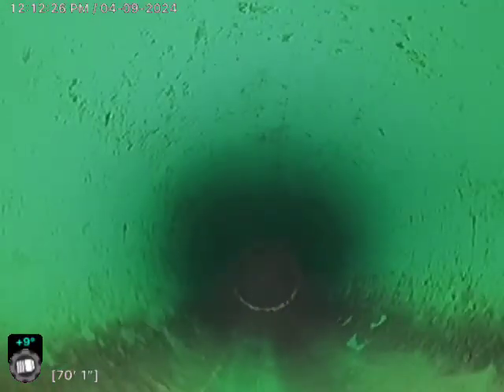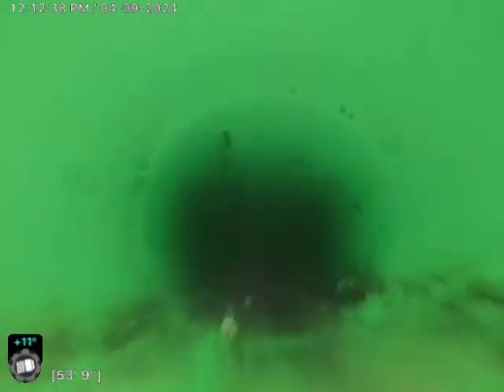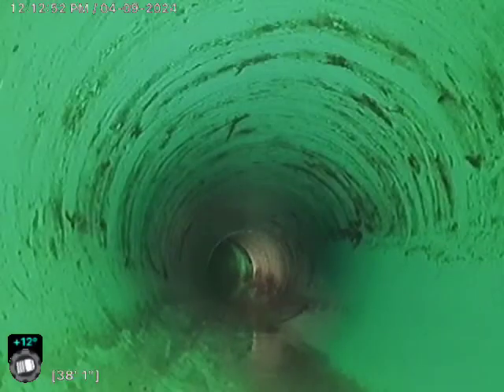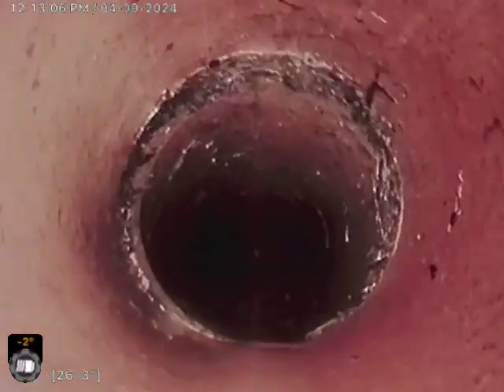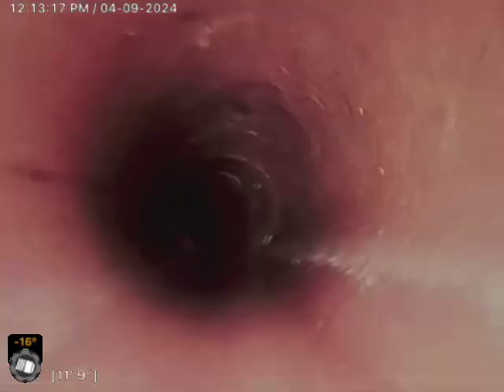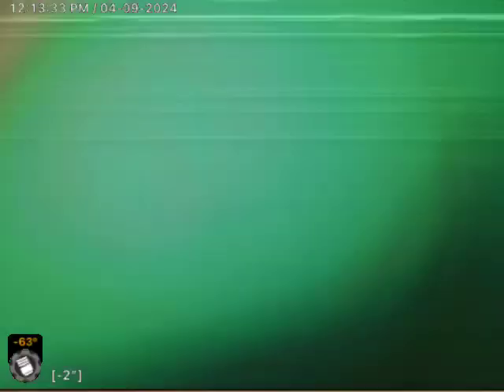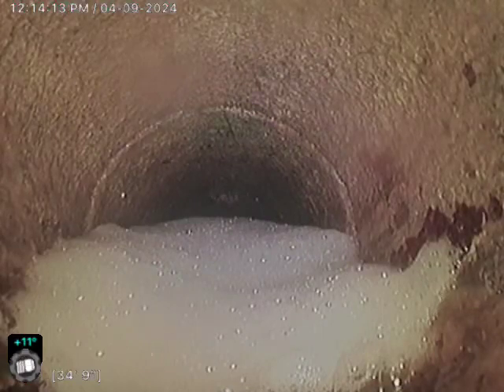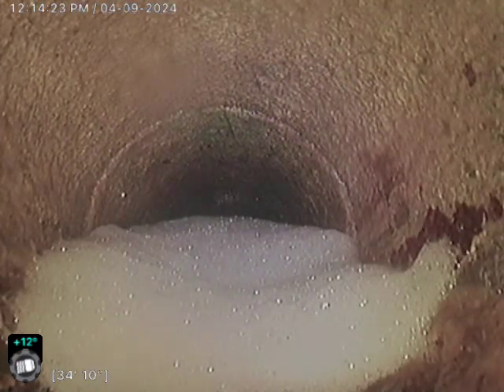1821 e Pershing blvd